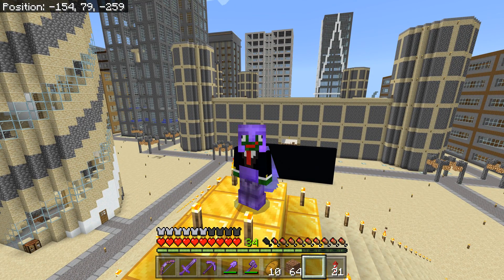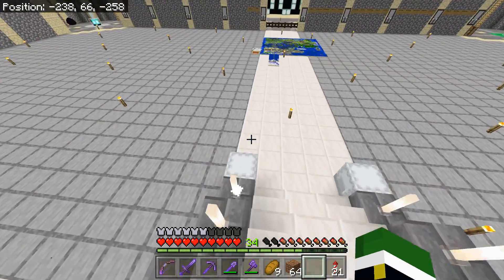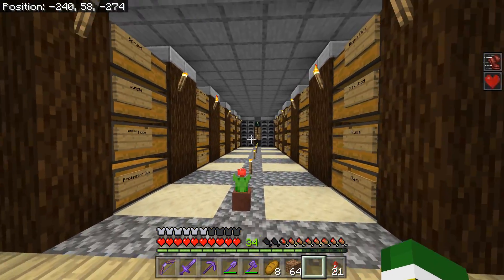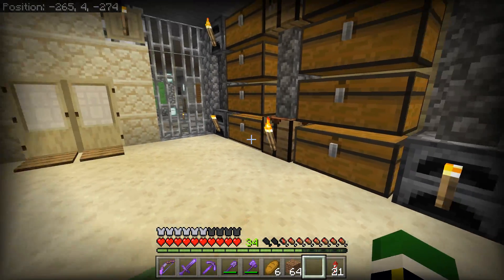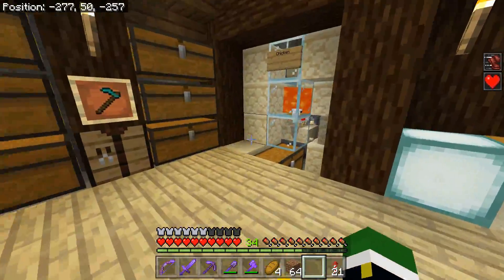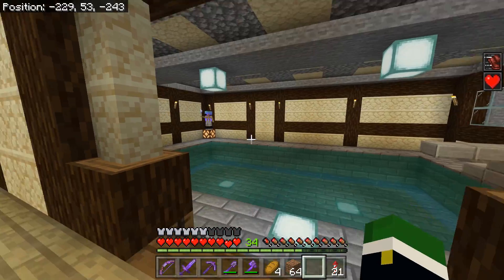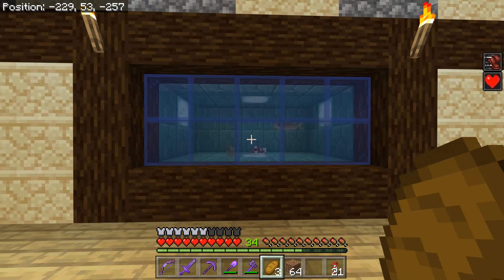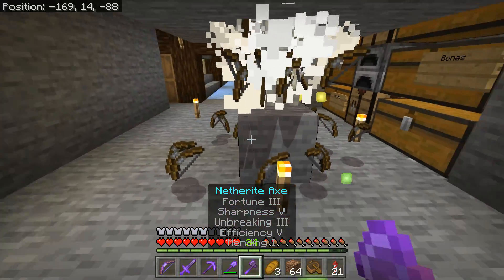My Minecraft Survival House Tour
Welcome to my Minecraft Survival House Tour!

Because of all the recent progress I’ve made on it, today I decided to show off my Minecraft Survival Base! I’ve lived in this house/ base for most of the 6 years I’ve played this world and it has gotten much more expansive over time. I have a chest room, farm, enchanting area, and more. I hope y’all enjoy! I play on Minecraft Windows 10 Edition (Bedrock Edition) but the World was originally from Minecraft Xbox edition